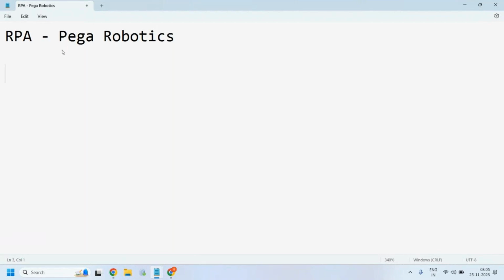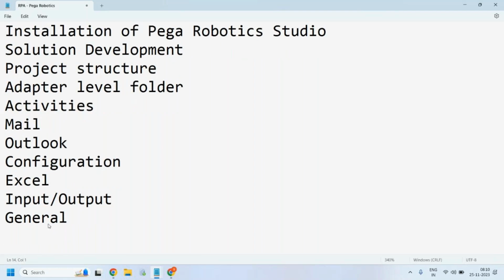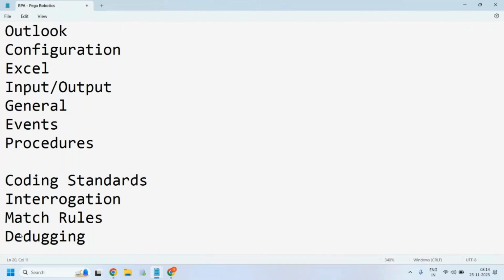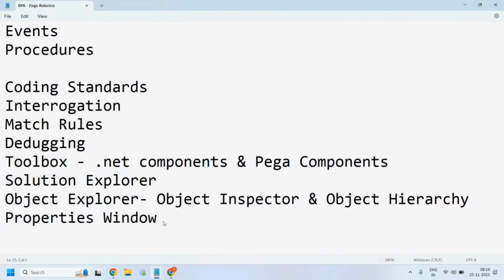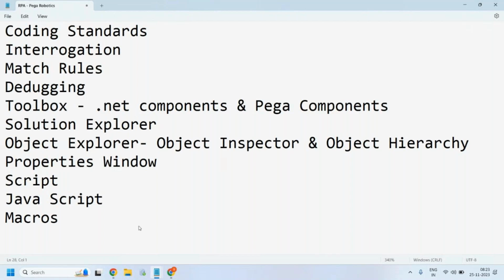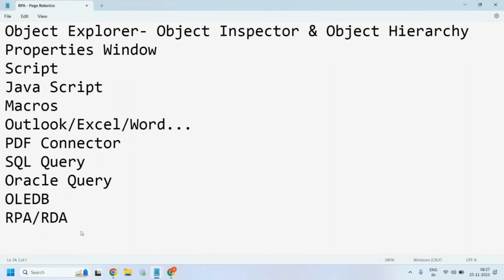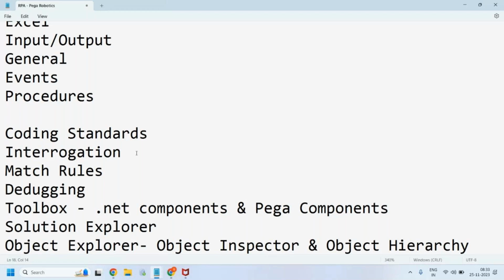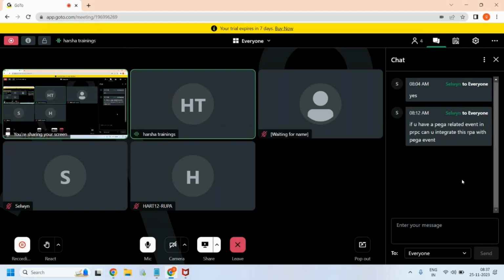Installation of Pega Robotics Studio | Pega Robotics Training! 🤖 | Exclusive Demo Session 03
🚀 Welcome to Harsha Trainings' Exclusive Demo Session 03! 🚀 In this dynamic tutorial, we dive into the essential topic of "Installation of Pega Robotics Studio" as part of our comprehensive Pega Robotics Training series.

🤖 Pega Robotics Studio is a powerful tool that empowers developers to create intelligent, automated processes, and this session is your gateway to mastering its installation process. Whether you're a seasoned developer or new to the world of robotic process automation (RPA), this video is tailored to provide step-by-step guidance on setting up Pega Robotics Studio.

Key Highlights of this Demo Session:
🔧 Step-by-step installation guide for Pega Robotics Studio.
🔍 System requirements and prerequisites to ensure a seamless installation process.
🌐 Overview of the Pega Robotics Studio interface and key features.
🚀 Exclusive insights into the capabilities that make Pega Robotics Studio a game-changer in the RPA landscape.
💡 Tips and best practices for optimizing your development environment.

Ready to embark on your journey into the world of Pega Robotics? Hit play and let's get started! We value your feedback and are thrilled to be a part of your learning experience.

Pega
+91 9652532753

Devops
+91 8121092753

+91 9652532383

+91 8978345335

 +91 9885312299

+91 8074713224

Regards,
Harsha Trainings,
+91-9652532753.